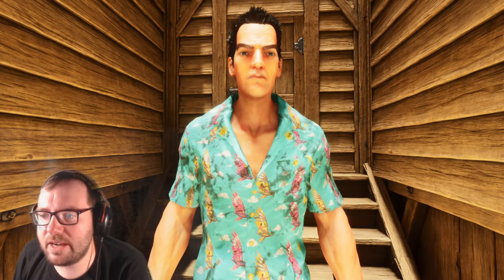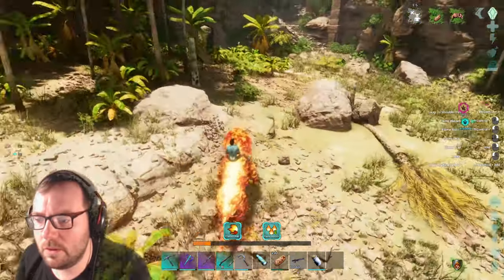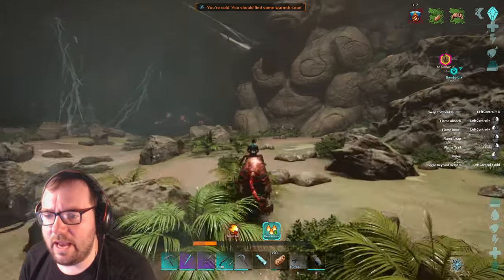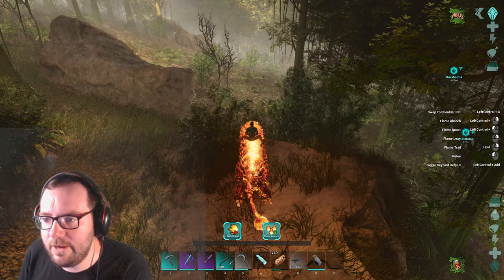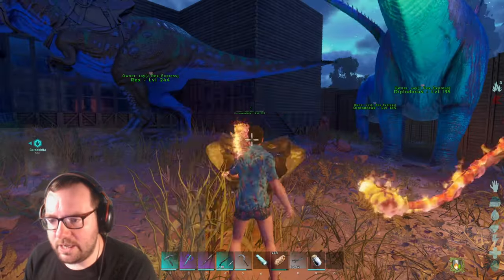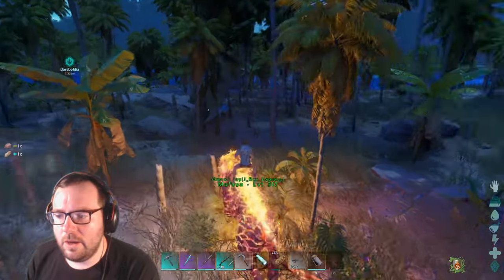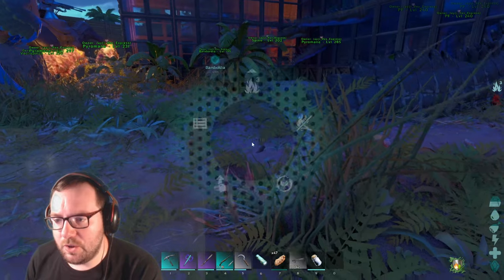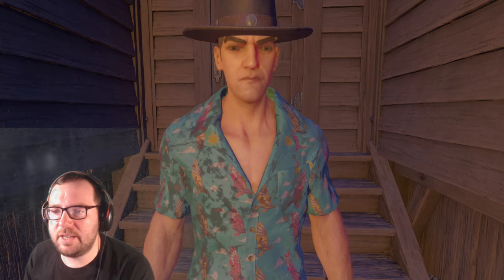Taming a Meiolania and Getting Lost in a Cave! - Ark the Center Ep 29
On today's episode of Ark the Center, we will be taming the Spikey Turtle known as Meiolania as well as going on another Cave Adventure and getting lost in the process! Enjoy!